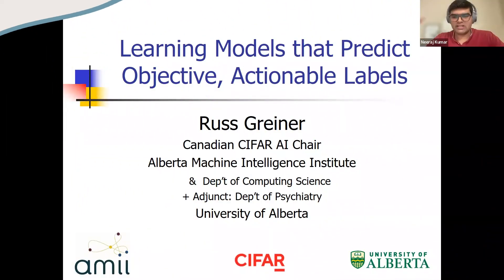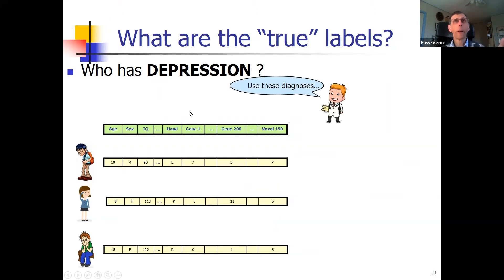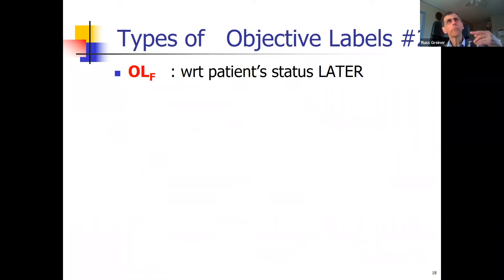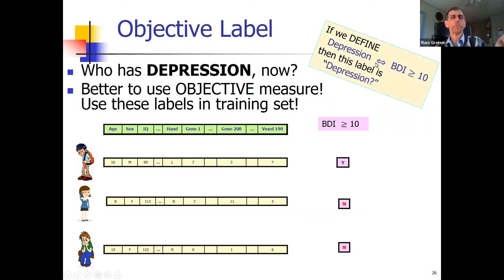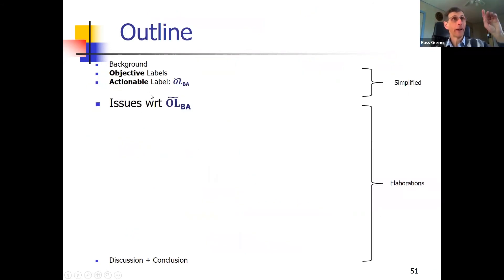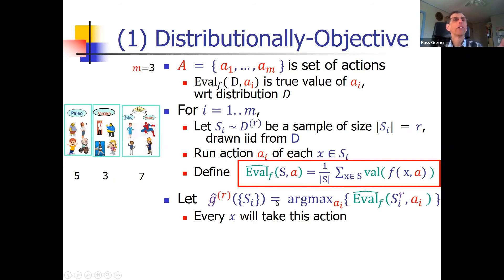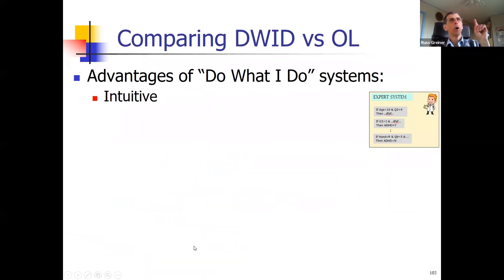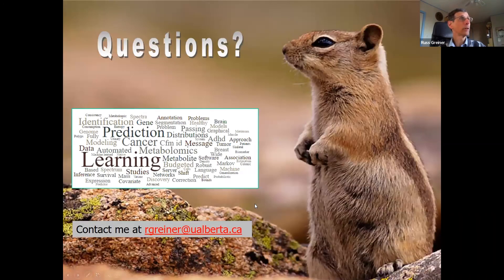2022 AI Seminar Series: Russ Greiner - Learning Models that Predict Objective, Actionable Labels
Abstract: Many medical researchers want a tool that “does what a top medical clinician does, but does it better”. This presentation explores this goal. This requires first defining what “better” means, leading to the idea of outcomes that are “objective” and then to ones that are actionable, with a meaningful evaluation measure. We will discuss some of the subtle issues in this exploration – what does “objective” mean, the role of the (perhaps personalized) evaluation function, multi-step actions, counterfactual issues, distributional evaluations, etc.  Collectively, this analysis argues we should learn models whose outcome labels are objective and actionable, as that will lead to tools that are useful and cost-effective.

Presenter Bio: Russ Greiner worked in both academic and industrial research before settling at the University of Alberta, where he is now a Professor in Computing Science and the founding Scientific Director of the Alberta Machine Intelligence Institute. He has been Program/Conference Chair for various major conferences, and has served on the editorial boards of a number of other journals. He was elected a Fellow of the AAAI, has been awarded a McCalla Professorship and a Killam Annual Professorship; and in 2021, received the CAIAC Lifetime Achievement Award and became a CIFAR AI Chair. In 2022, the Telus World of Science museum honored him with a panel, and he received the (UofA) Precision Health Innovator Award.  For his mentoring, he received a 2020 FGSR Great Supervisor Award.  He has published over 300 refereed papers, most in the areas of machine learning and recently medical informatics, including 5 that have been awarded Best Paper prizes. The main foci of his current work are (1) bio- and medical- informatics; (2) learning and using effective probabilistic models and (3) formal foundations of learnability.